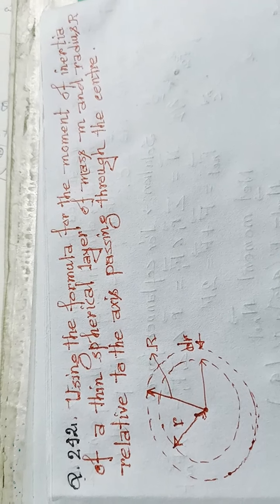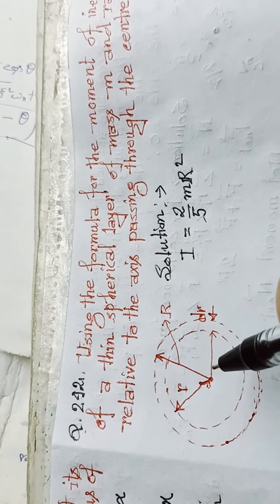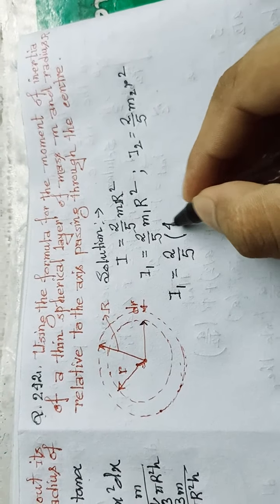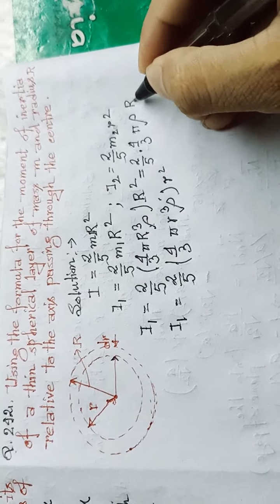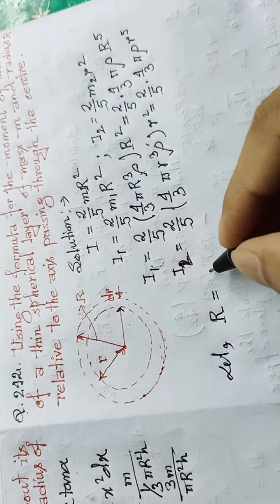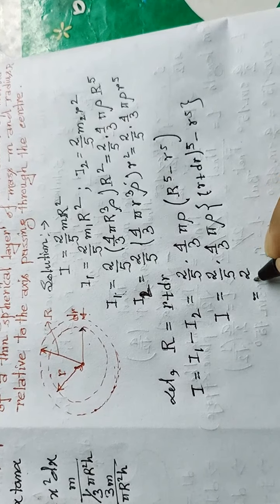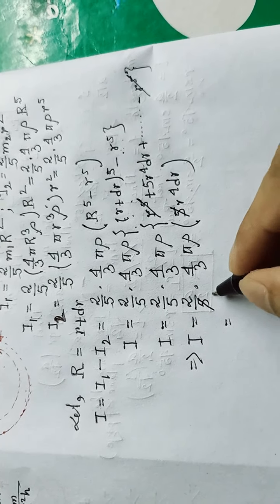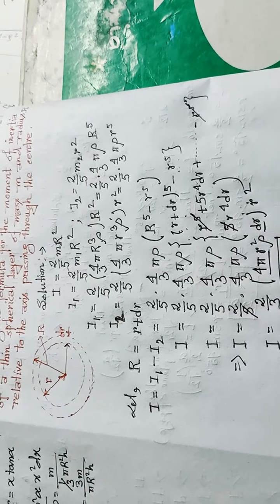Irodov Solution Problem 1.242